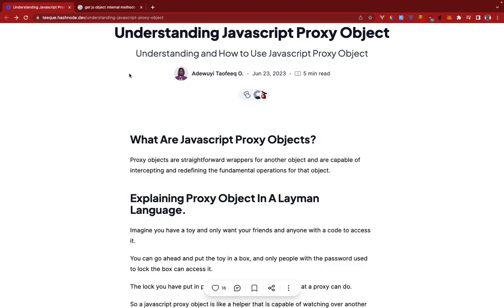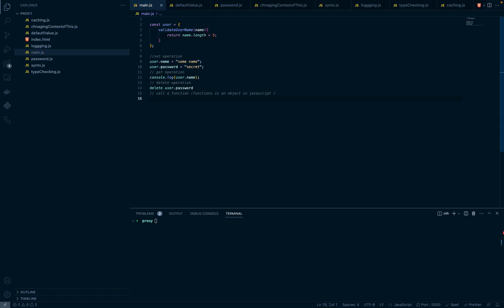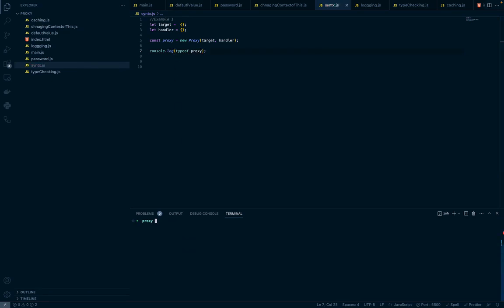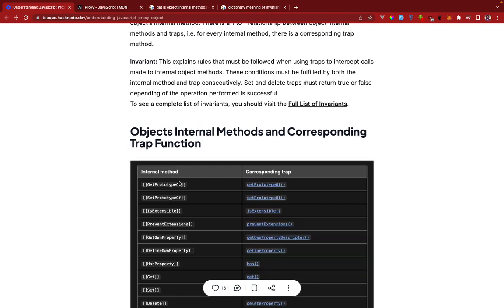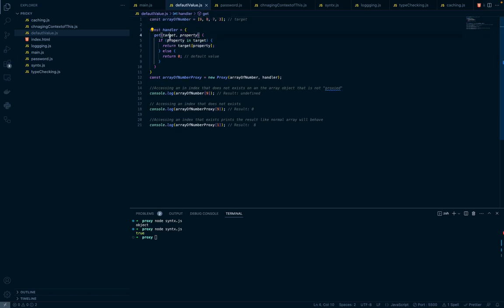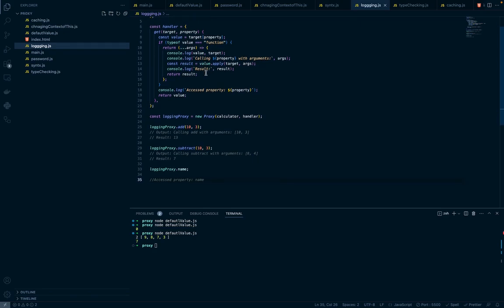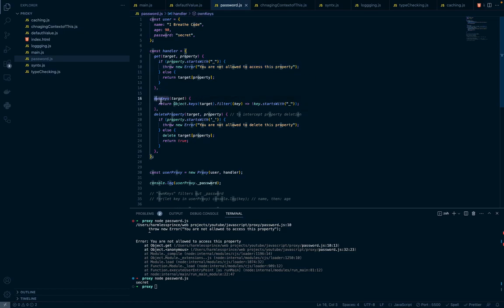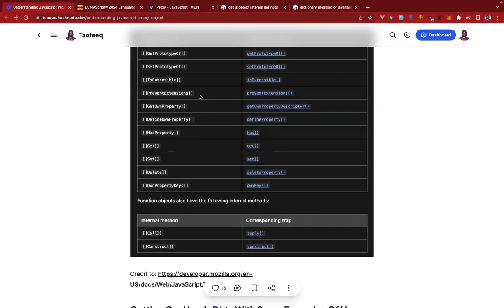Understanding Javascript Proxy Object and Some Possible Use Cases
In this tutorial, you will learn about the javascript proxy object and how each of its internal methods relates to its own traps.

Below are some links you can read to learn more about Javascript Proxy Objects.